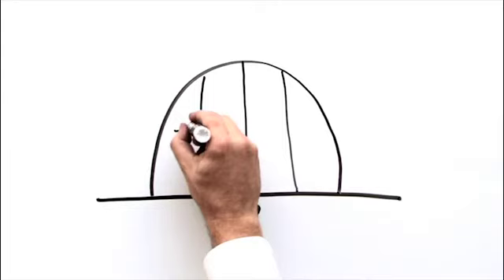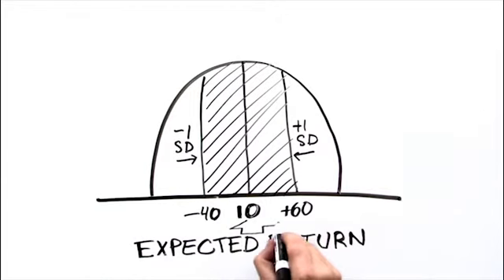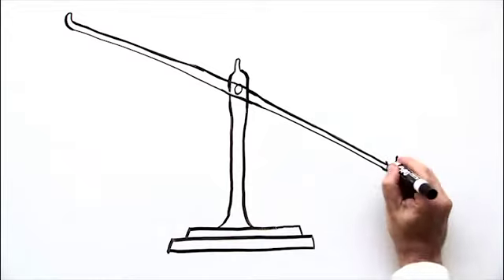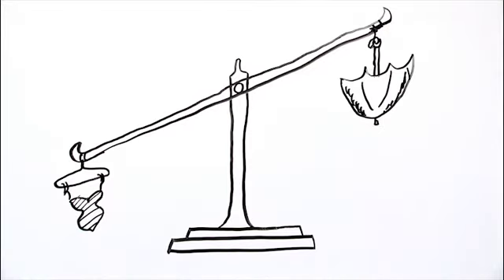"Diversity"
"Diversity" Whiteboard animation by CoreyToons. Written and Produced by 4-d Creative Media NYC. Pearson Learning LLC.